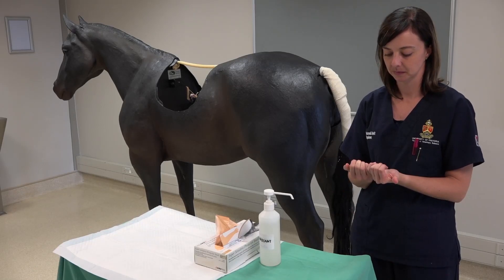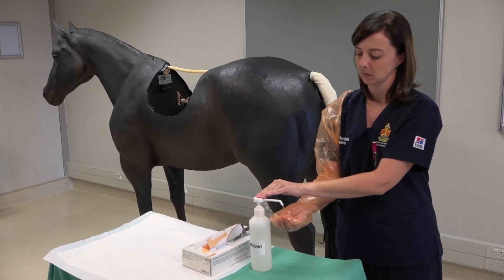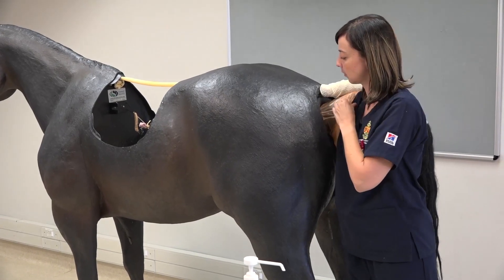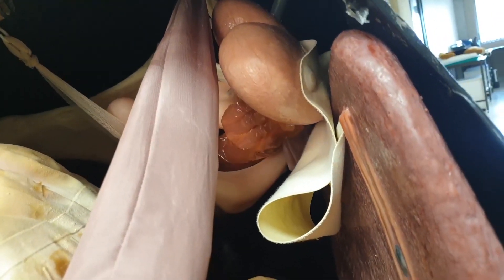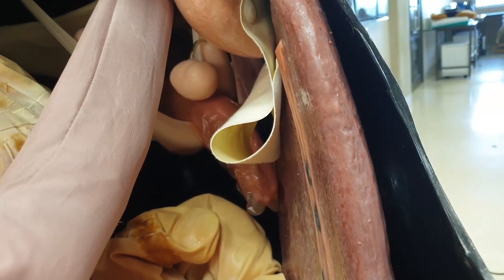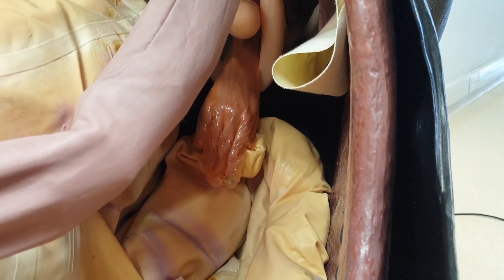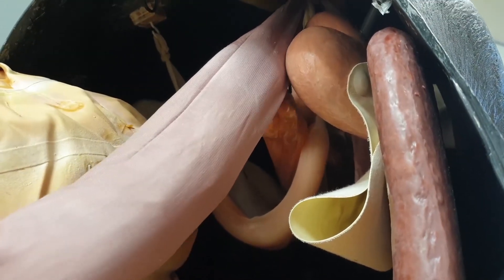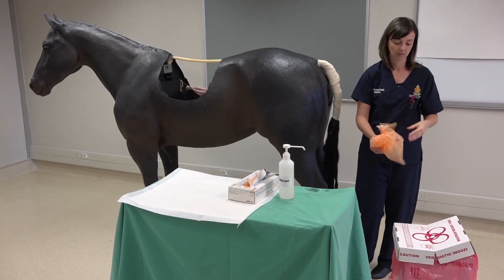Equine - Perform a rectal examination as for a colic patient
Supplied by the Skills Lab, University of Pretoria, Faculty of Veterinary Science
The Video has been made available for students and nurses as a tool to teach and explain Veterinary related procedures.